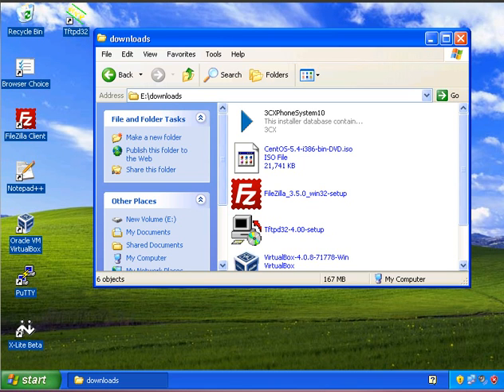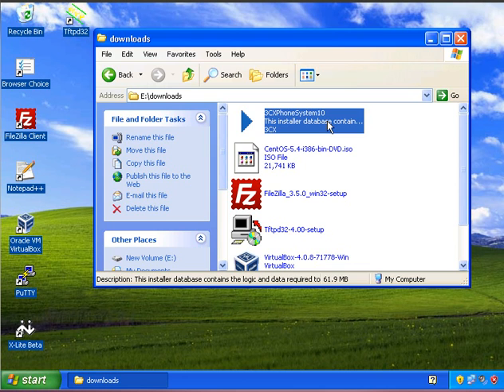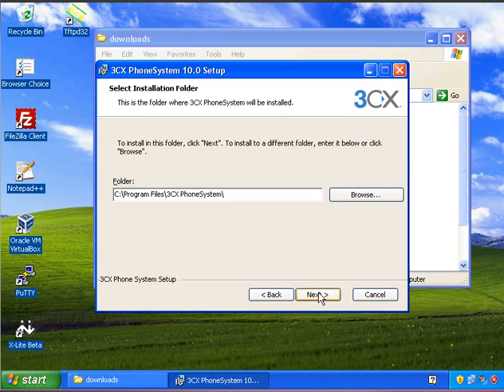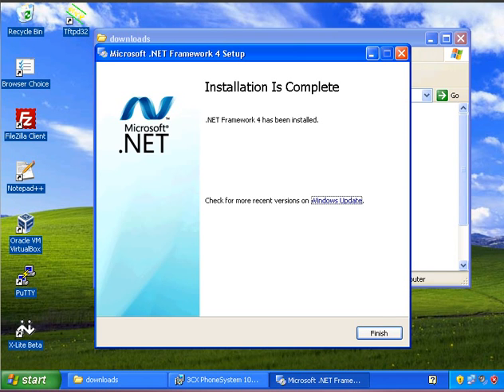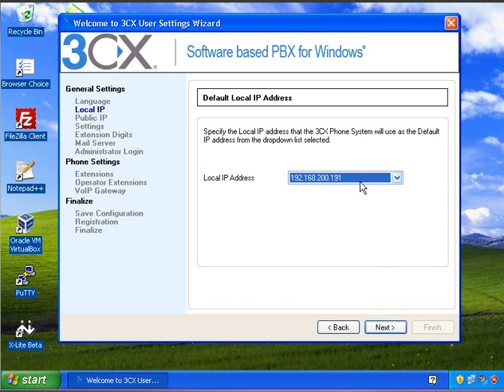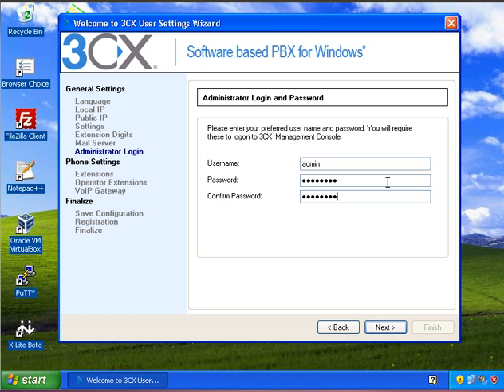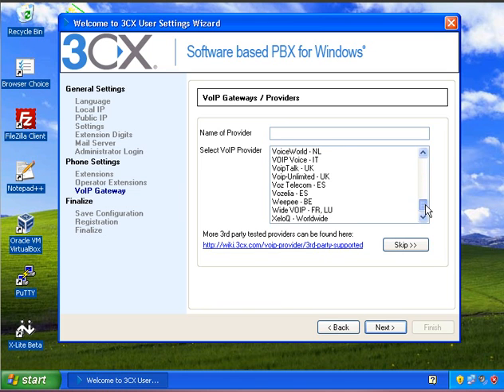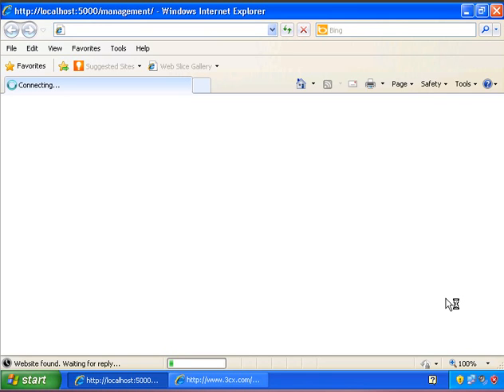3CX Installation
This video will show you how to install 3CX and walk you through the steps to get a basic installation up and working.